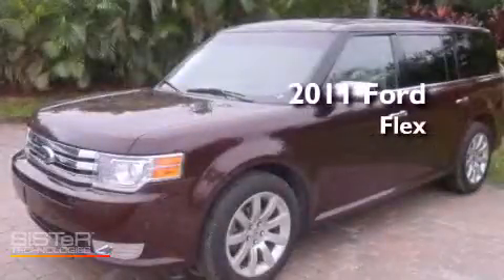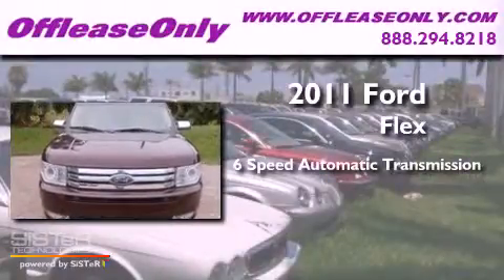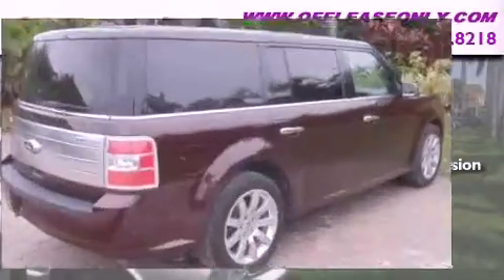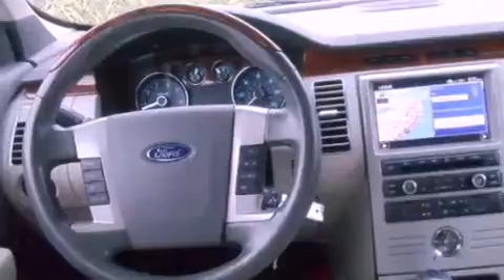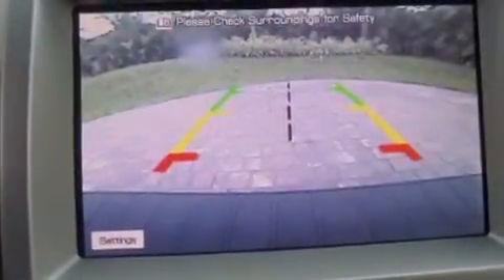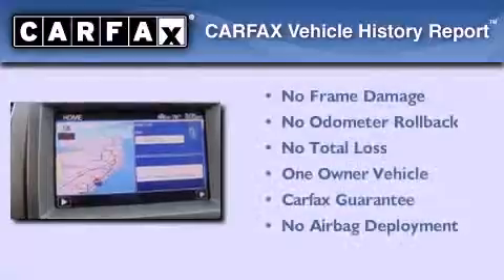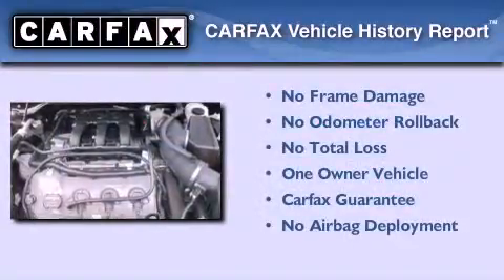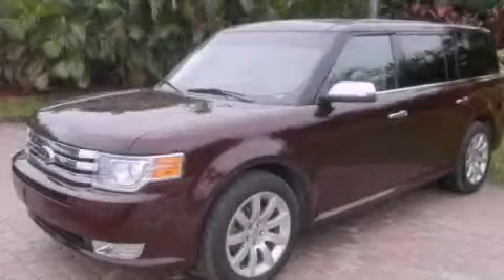Used 2011 Ford Flex Lake Worth FL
Year : 2011

 Make : Ford

 Model : Flex

 Engine : Gas V6 3.5L/213

 Trans . : Automatic

 Exterior : Bordeaux Reserve Red Metallic

 Miles : 34,387

 Interior : Medium Light Stone

 Stock : 34427

 Offleaseonly.com

 3531 Lake Worth Rd